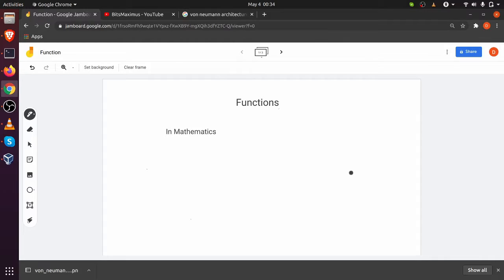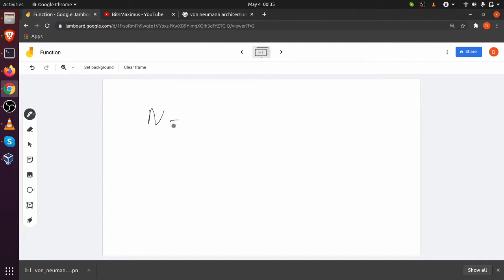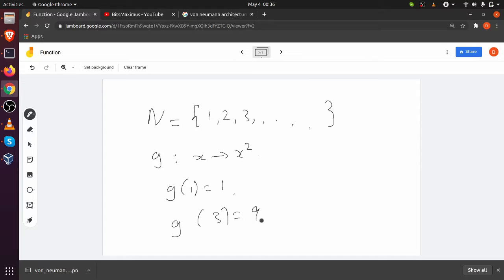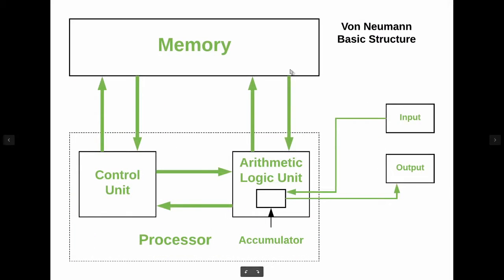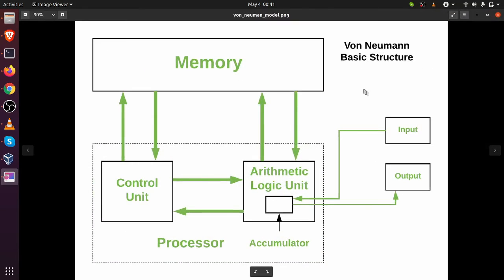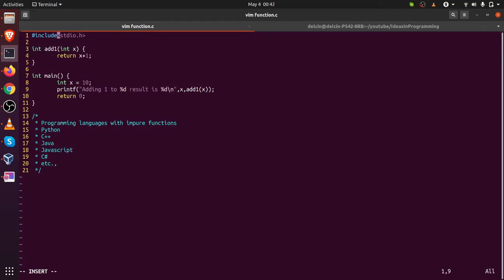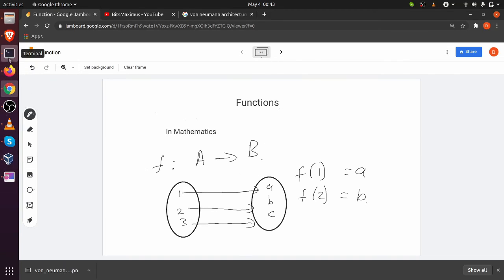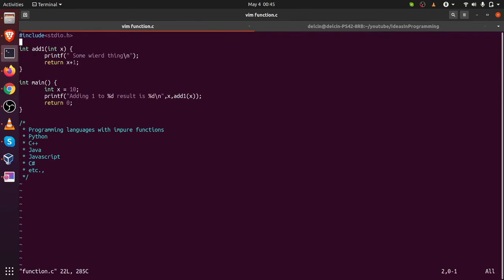The idea of function in programming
You might've used functions in programming languages before. But the problem is that they are not the same as mathematical functions because of the way computer was designed. Programming languages gives us necessary abstractions to write a function which behaves like a mathematical function.
Watch the video for clarity!